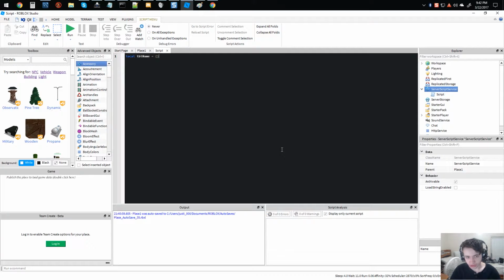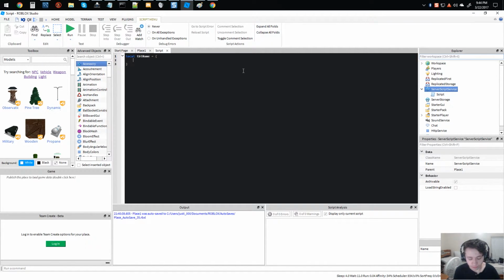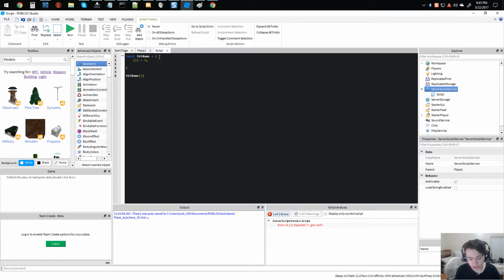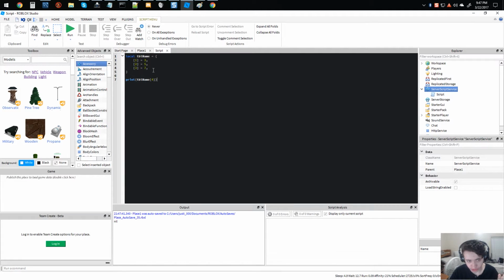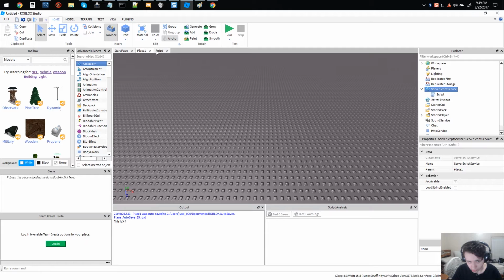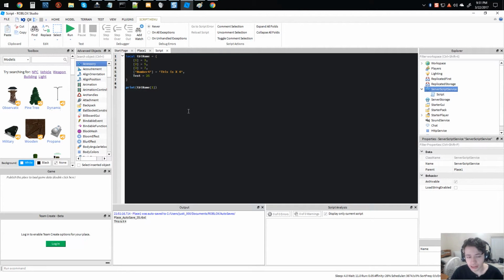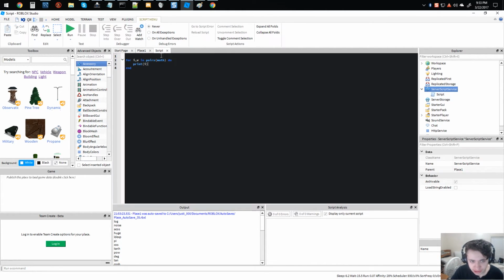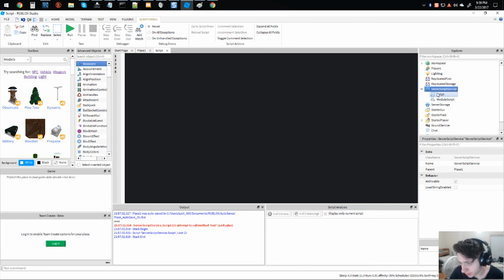ROBLOX Scripting Tutorial 2 - Tables + Methods